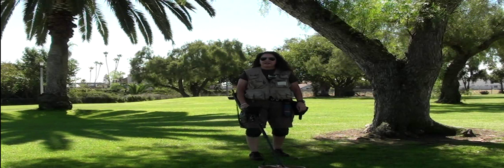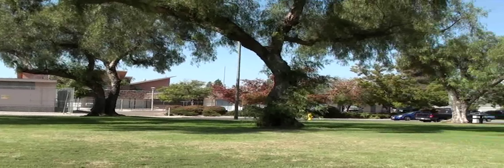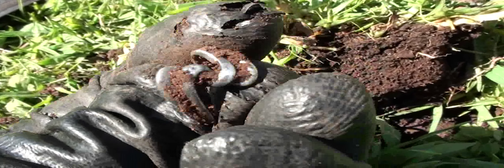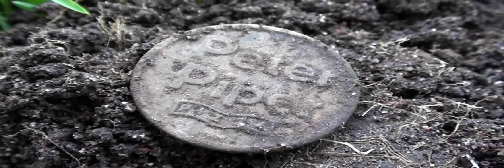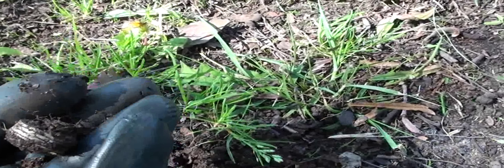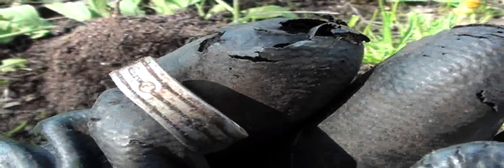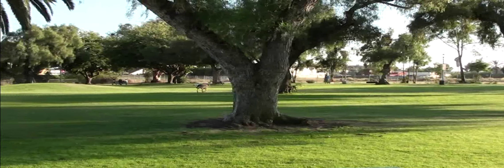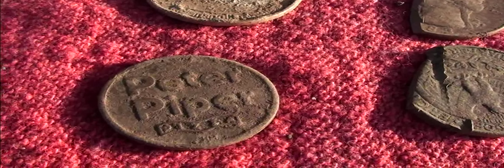THE TREASURE HUNTERS - MONTEZUMA PARK